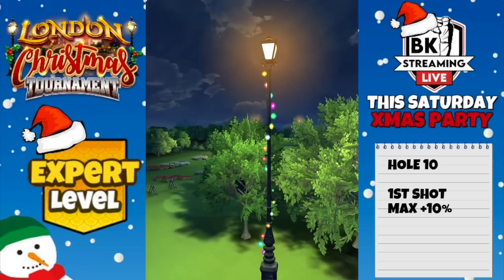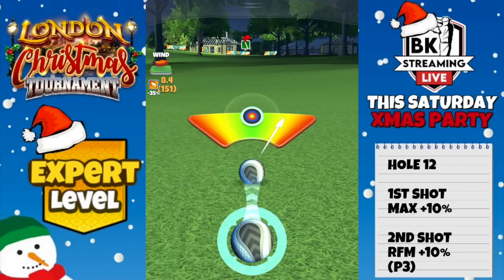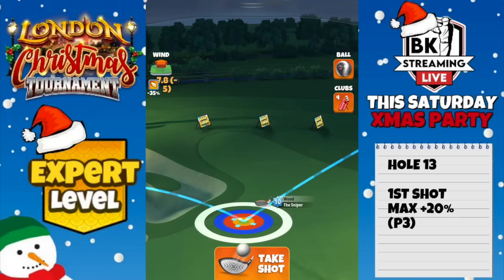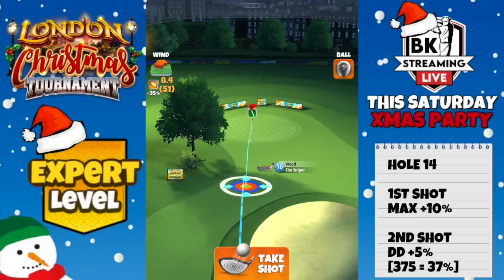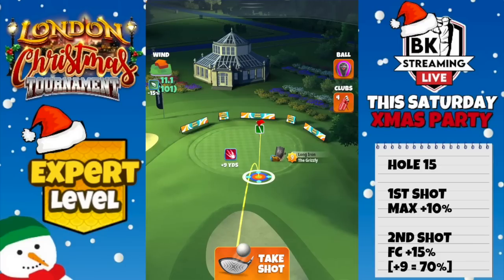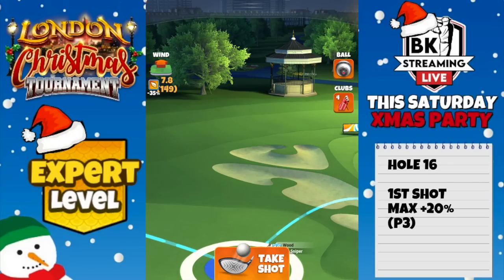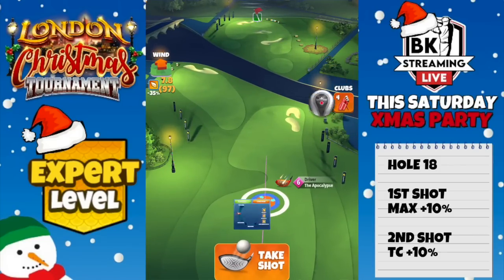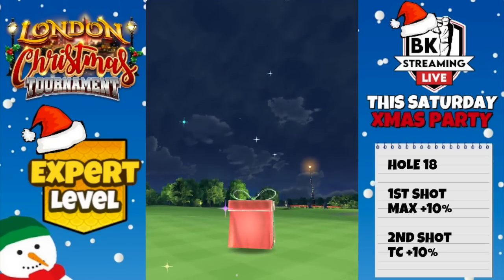EXPERT -20 WEEKEND/OPENING ROUND BACK 9 PLAY-THROUGH: London Christmas Tournament | Golf Clash Tips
Play-through for the Back 9 holes of the Opening Round in the London Christmas Tournament in Expert division - with the tournament wind directions. I will give you my adjustments and suggestions of tweaks and alternatives where possible.

TIME STAMPS
00:00 INTRO
00:42 HOLE 10
01:44 HOLE 11
02:53 HOLE 12
05:00 HOLE 13
05:53 HOLE 14
08:12 HOLE 15
11:10 HOLE 16
12:17 HOLE 17
13:26 HOLE 18
15:17 WANT MORE HELP?

Contrary to popular belief, I am not paid to produce this content and do it all during my free time. if you'd like to make a small donation then please do consider becoming a Channel Member. Our channel membership scheme offers you exclusive bonus content, vlogs, behind the scenes videos, specials, early access to channel content, and much more. Plus you get to use our Golf Clash-inspired emojis in the live stream/premiere chats. Oh, and you’ll also be invited to join our exclusive Facebook chat!

🌐 COMMUNITY SUPPORT? 🌐

QUICK LINKS